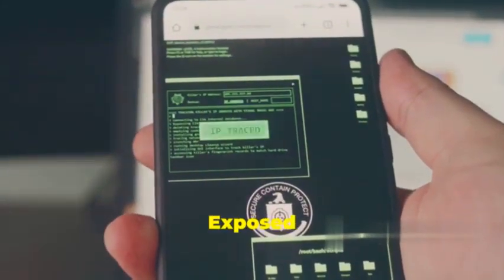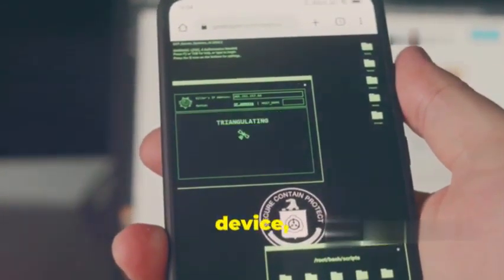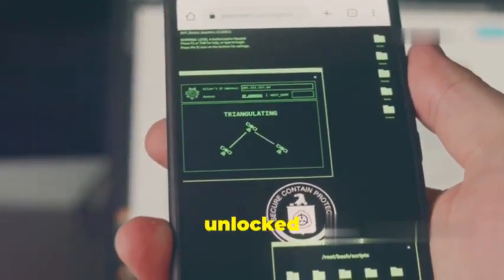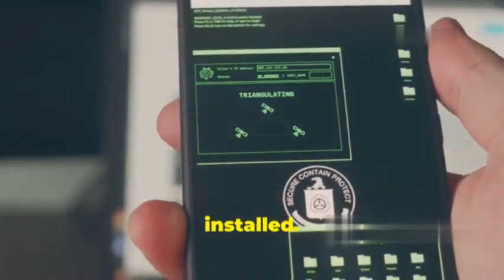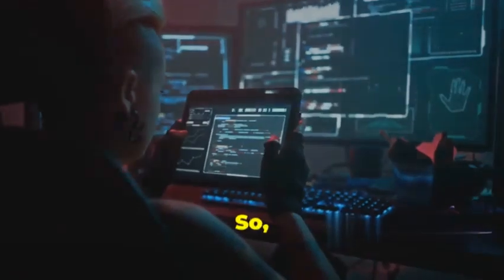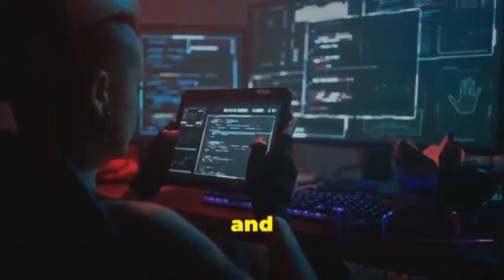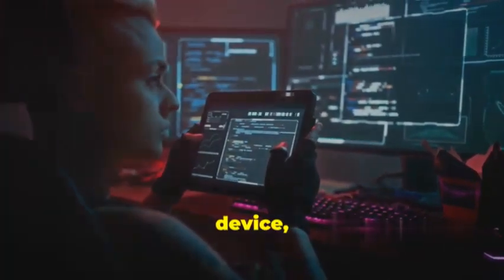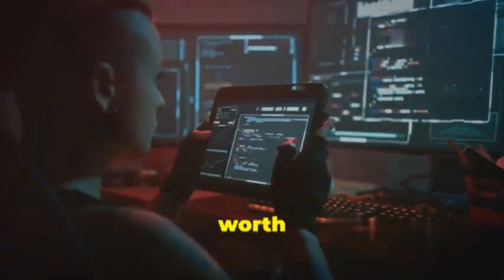Top 10 Pro ANDROID HACKING TOOLS Every HACKER Must Know in 2024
🚀 Dive into the world of Android penetration testing with our ultimate guide to the best hacking tools in 2024! Whether you're a seasoned ethical hacker or just starting your cybersecurity journey, this list has something for everyone. 🌟

🔒 In this video, you'll discover:
- The most powerful and up-to-date Android hacking tools
- Tools for network analysis, reverse engineering, and forensics
- Essential tools for every Android pentester's toolkit

💥 Don't miss out on the chance to elevate your hacking skills! 🔔

Android security tools